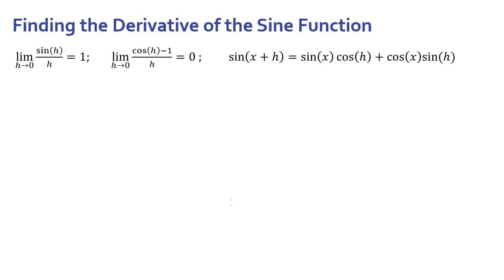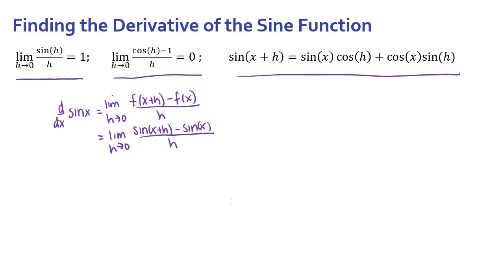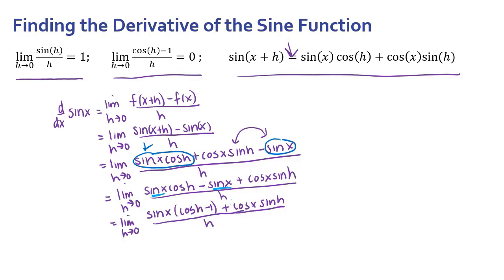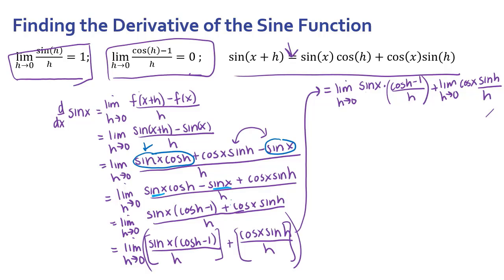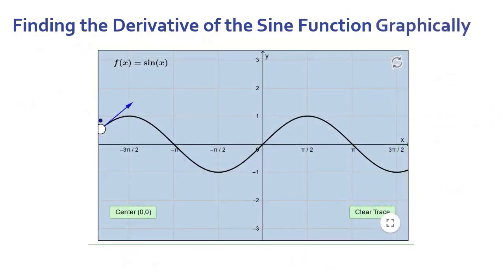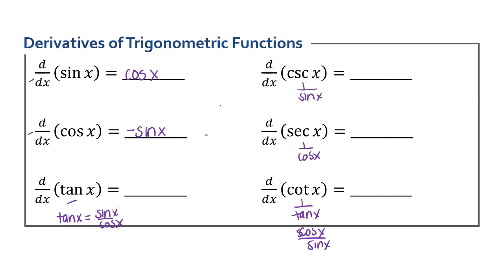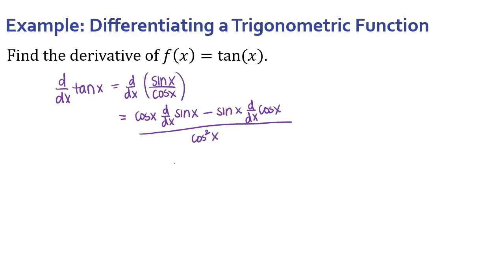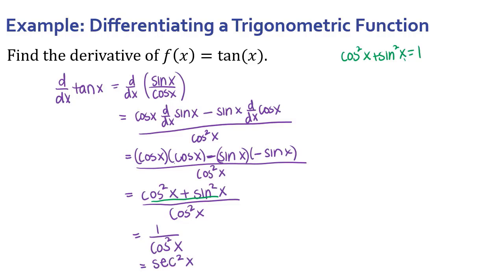Derivatives of Trigonometric Functions